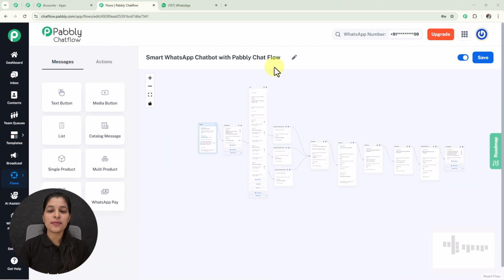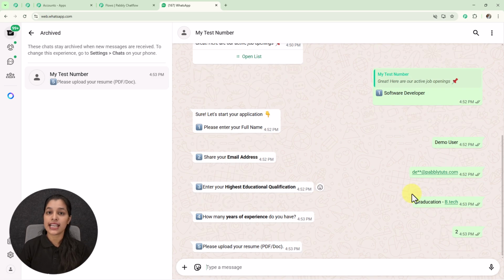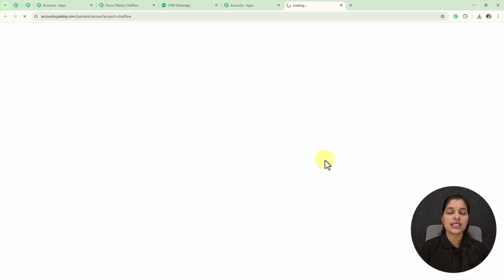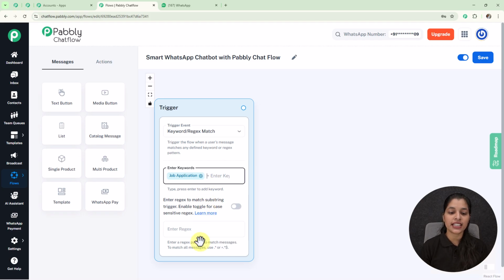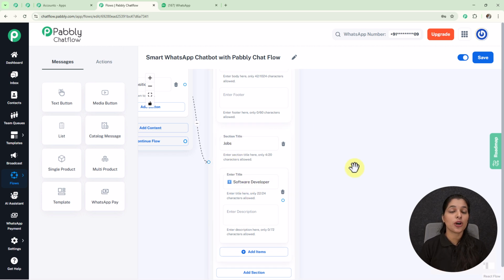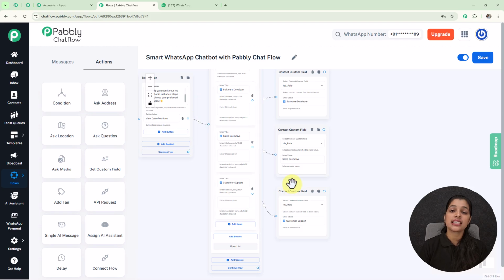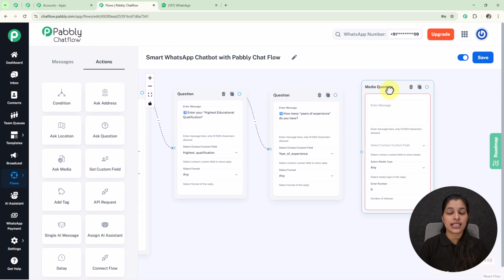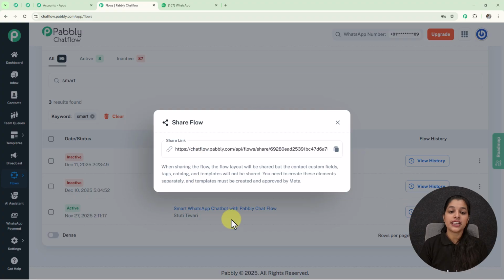Create a Smart WhatsApp Chatbot with Pabbly Chatflow (No Code Needed)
Looking to enhance your customer interaction on WhatsApp without any coding? This tutorial will guide you through creating a smart WhatsApp chatbot using Pabbly Chatflow effortlessly!

🚀 In this step-by-step guide, you’ll learn how to:

✅ Build a smart WhatsApp chatbot that understands customer inquiries
✅ Personalize automated responses to enhance user experience
✅ Utilize the intuitive drag-and-drop interface with zero coding
✅ Integrate with other tools for seamless communication
✅ Monitor chatbot performance and make data-driven improvements

No matter your business size, a smart chatbot can enhance customer support and engagement, keeping your clients satisfied 24/7. 🎉